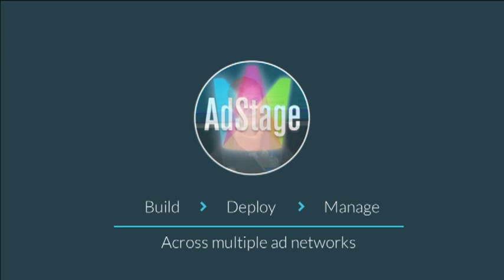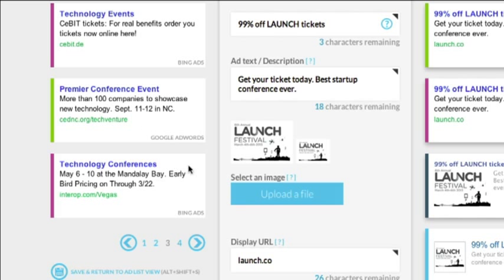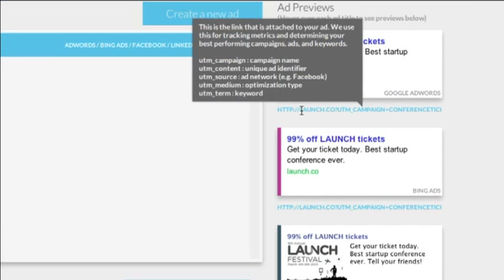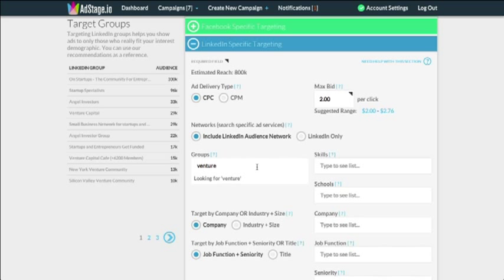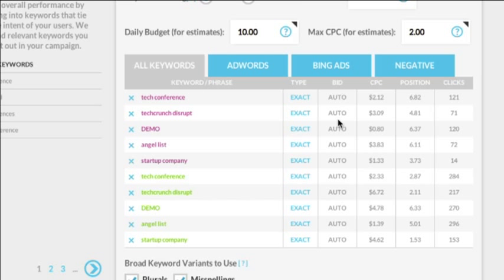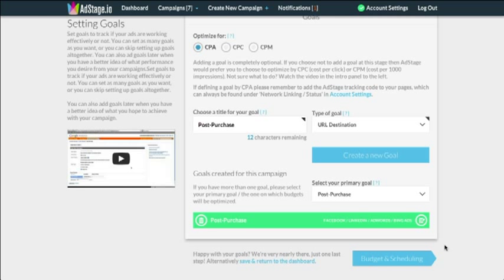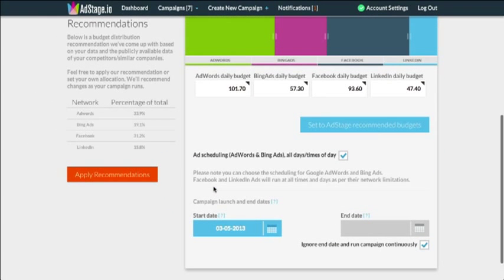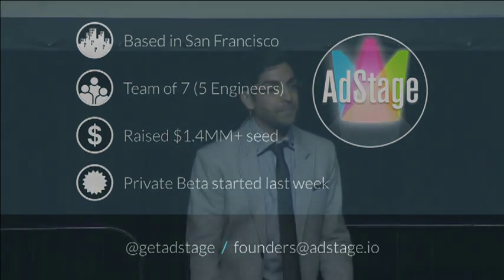AdStage @getadstage - Easy realtime ad creation with Sahil Jain and Jason Wu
Great job AdStage